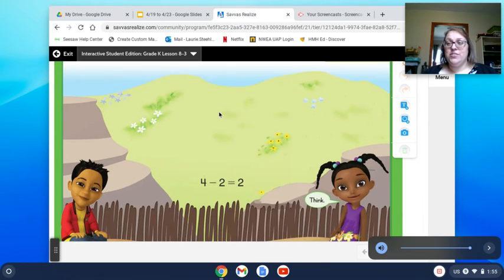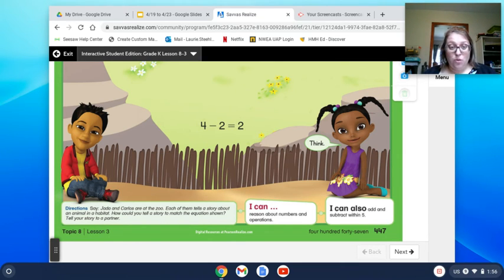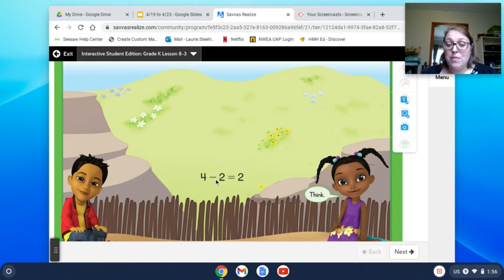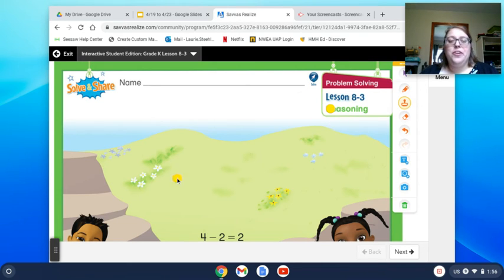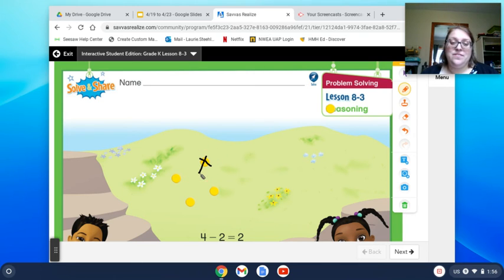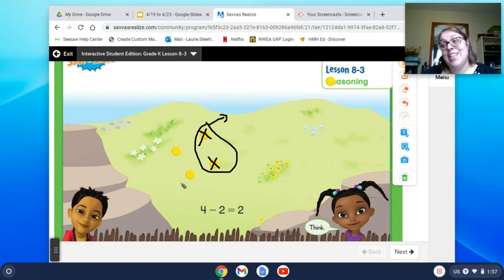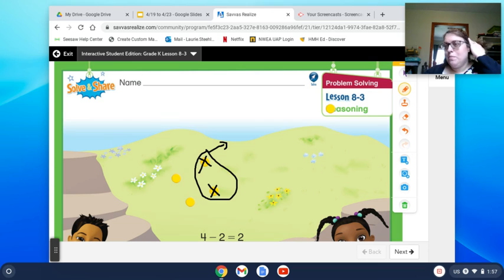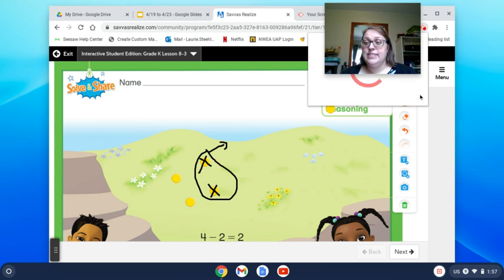Solve and Share 8-3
Math Lesson Solve and Share 8-3